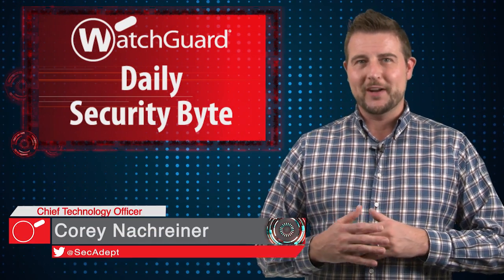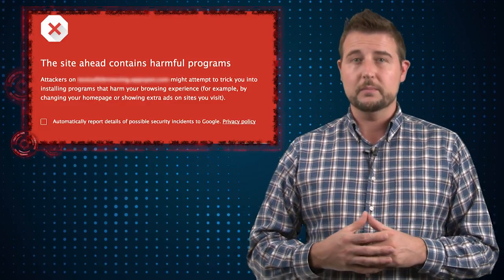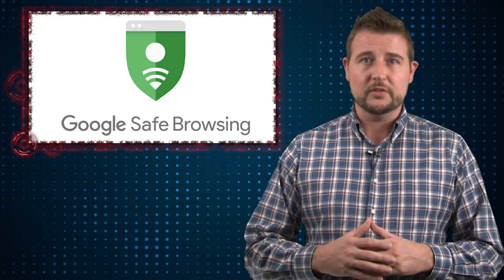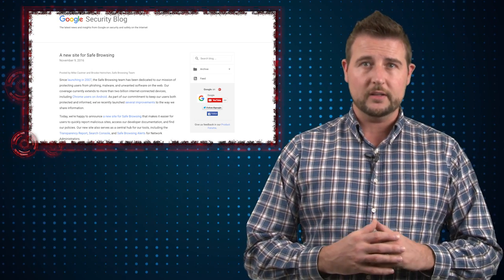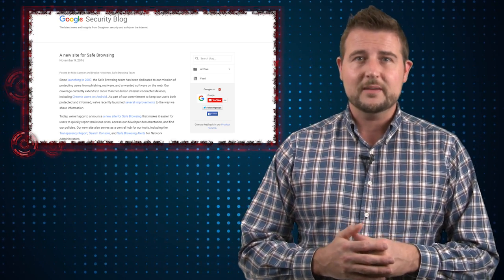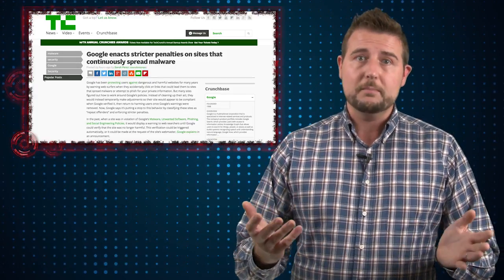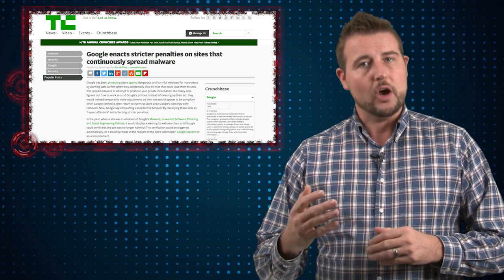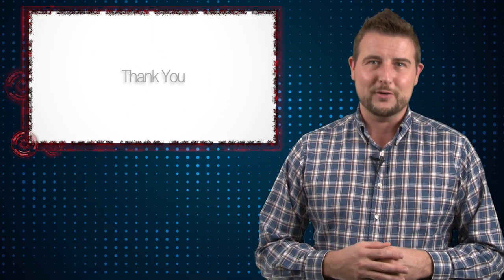Safe Browsing Gets Teeth - Daily Security Byte